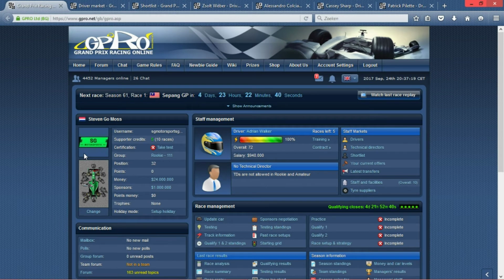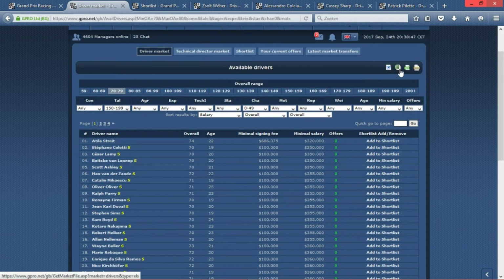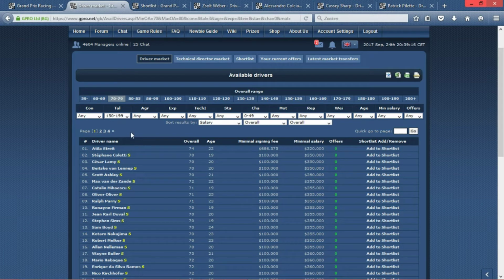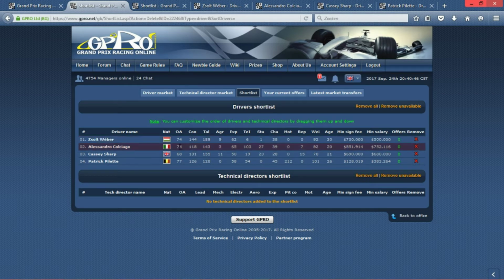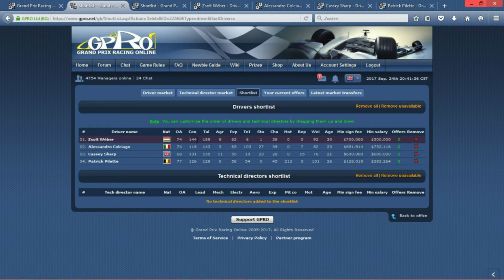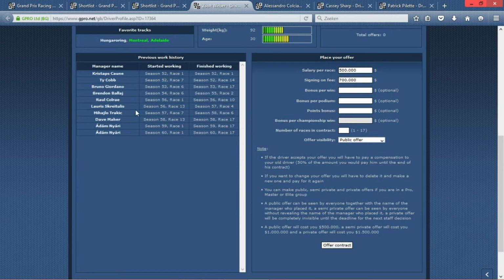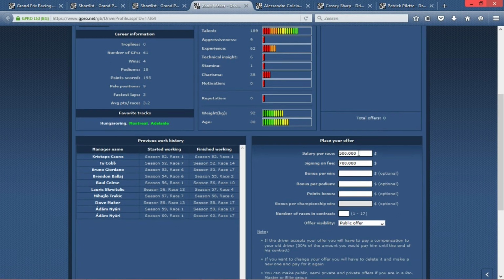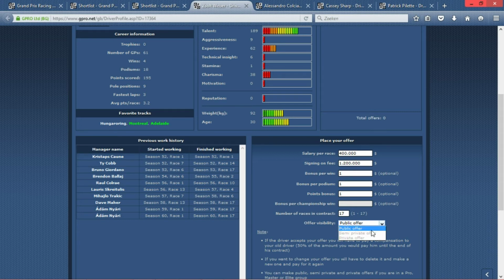GPRO | How to Sign a Racing Driver Tutorial | Grand Prix Racing Online Game at SGMotorsports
In this GPRO video tutorial I will be showing you how to sign a Racing Driver!
Also check out mine other videos of Grand Prix Racing Online here at SGMotorsports!